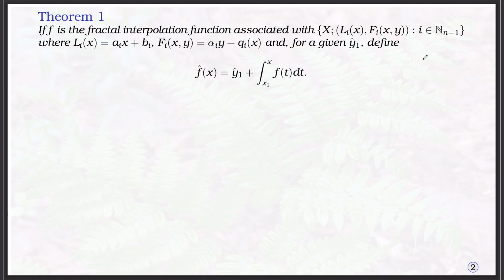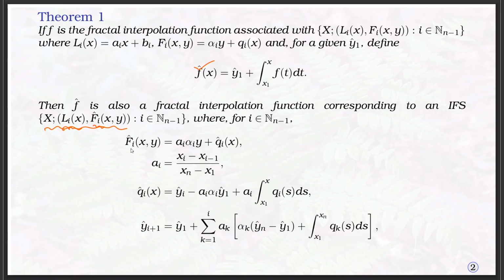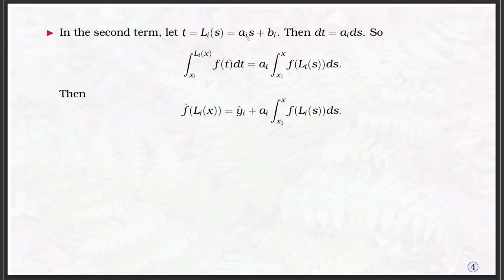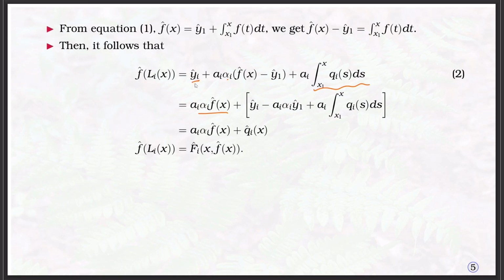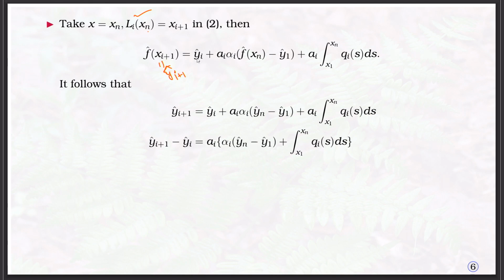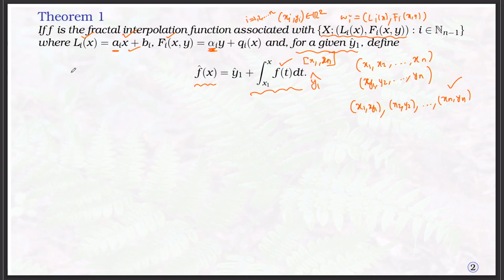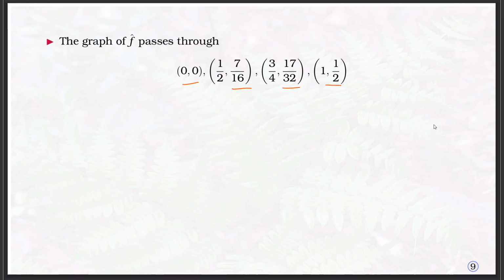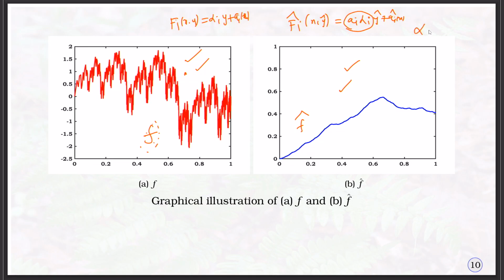Lec 26: Alpha Fractal Interpolation Function